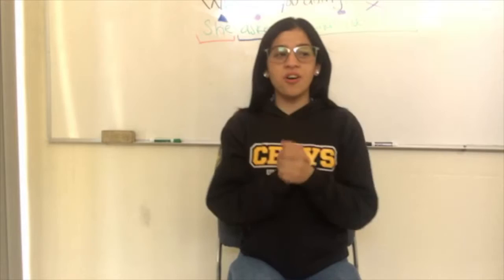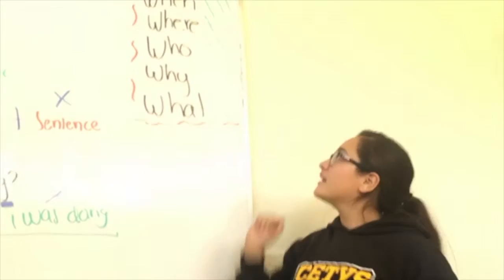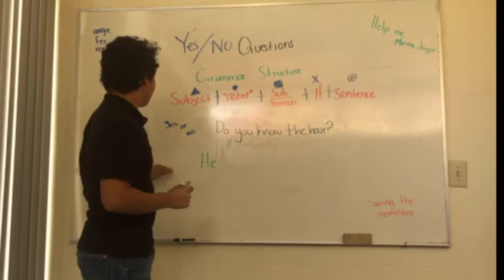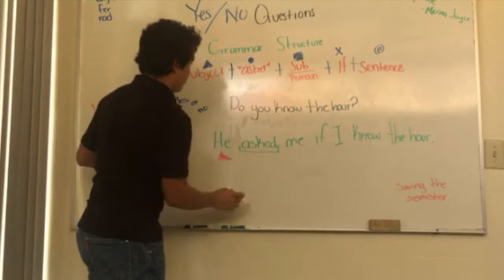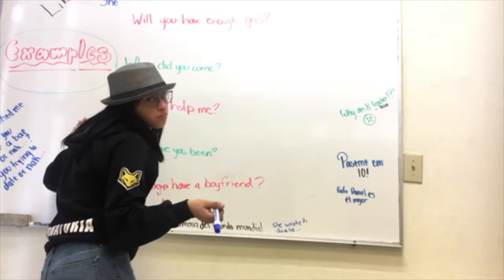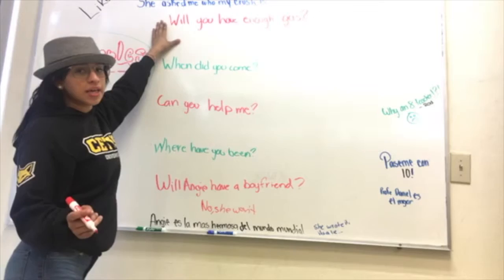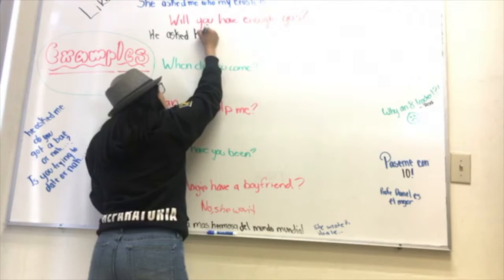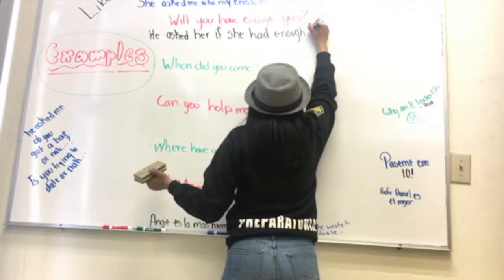Reported questions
Only for education purposes.